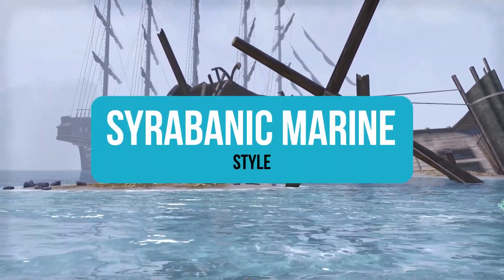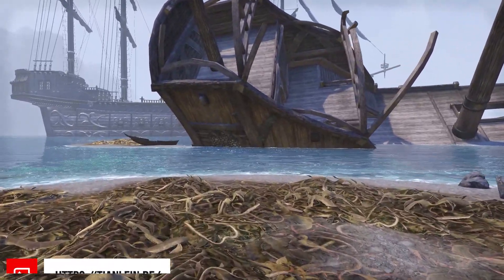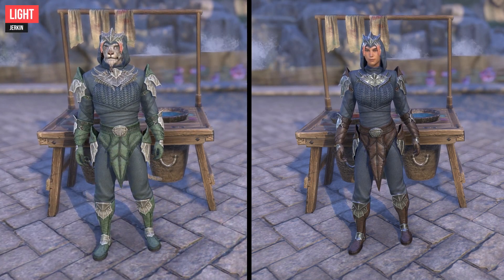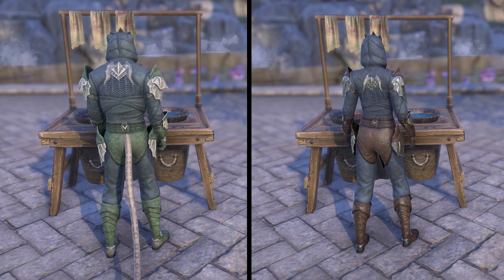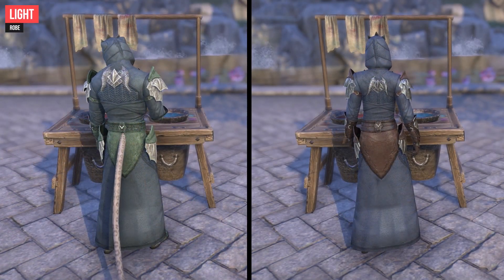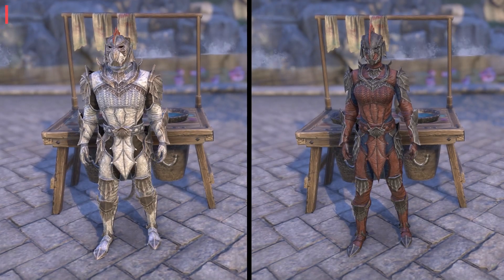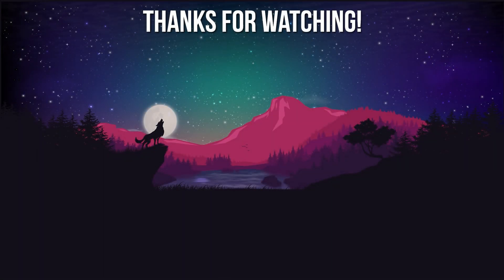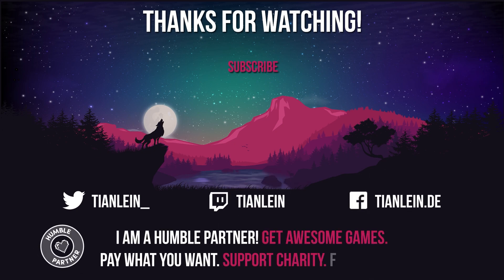ESO Syrabanic Marine Style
Welcome to my Showcase of the Syrabanic Marine Style in the Elder Scrolls Online (ESO).

Dyes:
Female - Default Colors
Male:
Light Armor: Tainted Turquoise / Spriggan Green / Mort Flesh White
Medium Armor: Julianos White / Liar's Linen / Hunding Gold
Heavy Armor: Potency Blue / Voidstone Violet / Pillager Purple

0:00 Intro
0:10 Video Introduction
0:24 How can you obtain the Syrabanic Marine Style & Light Armor Jerkin
0:39 Light Armor Robe
0:55 Medium Armor
1:09 Heavy Armor
1:24 Bow
1:32 Axe
1:39 Mace
1:47 Sword
1:54 Dagger
2:02 Shield
2:09 Battle Axe
2:17 Maul
2:24 Greatsword
2:32 Staff
2:39 Outro

Game: The Elder Scrolls Online
Genre: Massively Multiplayer Online Role-playing Game
Author: Tianlein